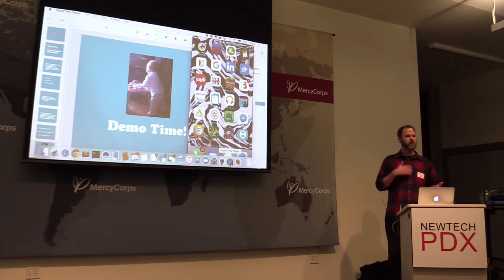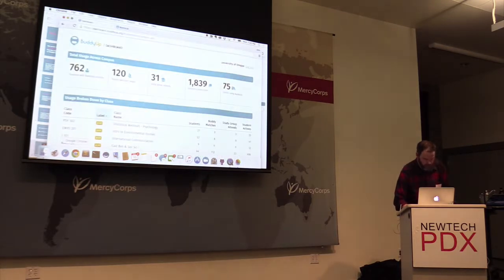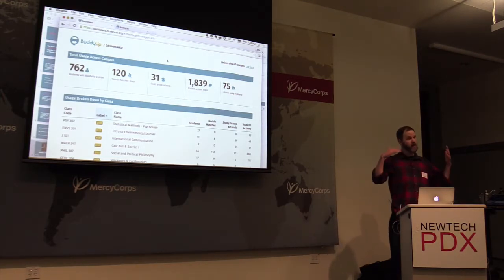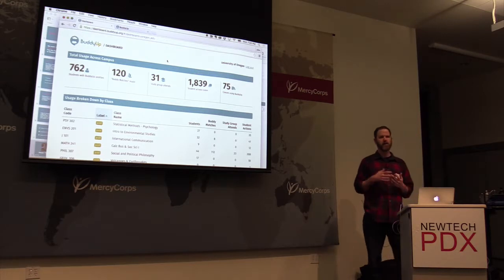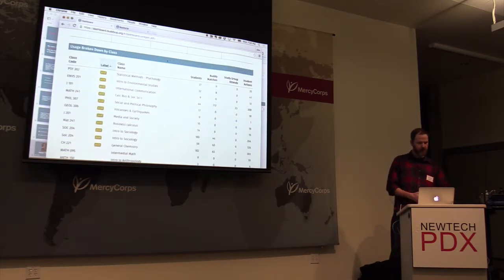Buddyup - NewTech PDX - November 2015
John Skelton of BuddyUp.org